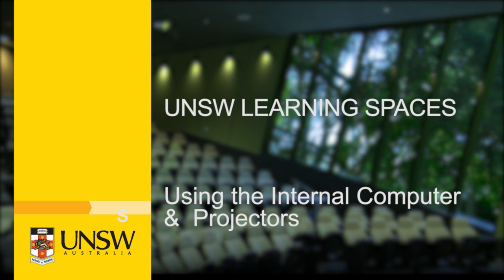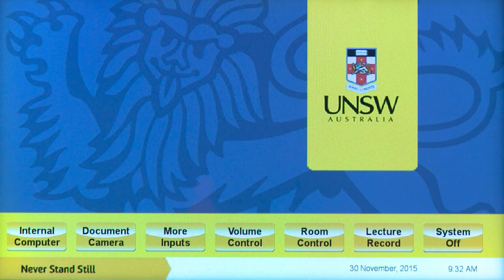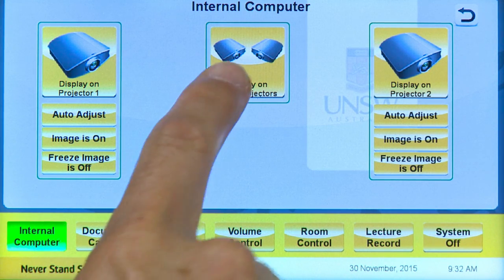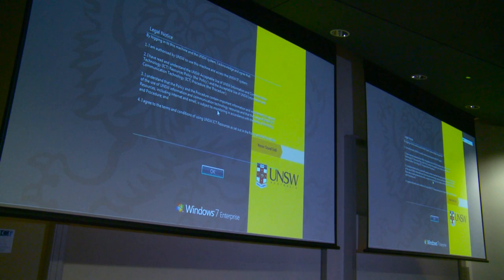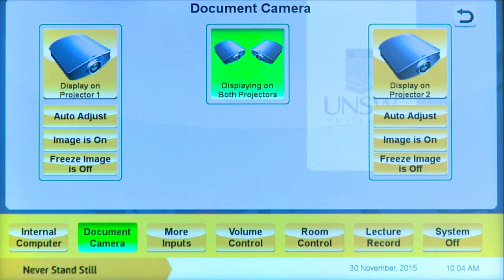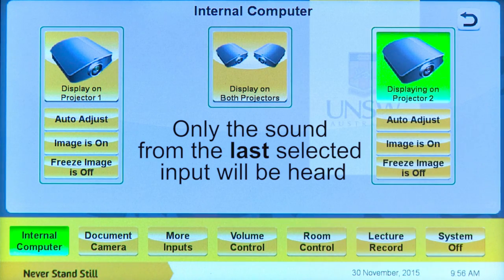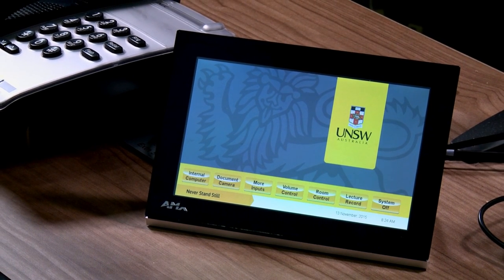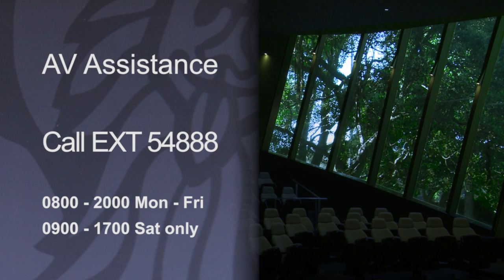Using the Internal Computer and Projectors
This short video shows shows how to use the internal computer and projectors in UNSW's learning spaces.

About UNSW is the place to explore what's on offer at UNSW Australia (the University of New South Wales), a powerhouse of cutting-edge research and teaching in the Asia-Pacific based in Sydney.